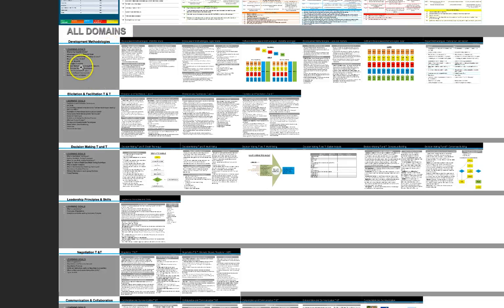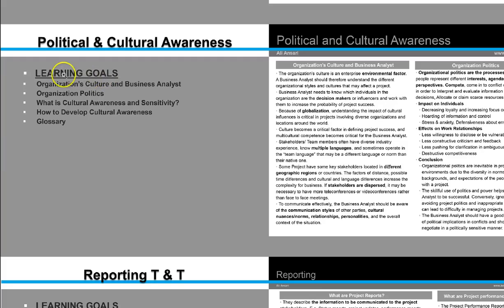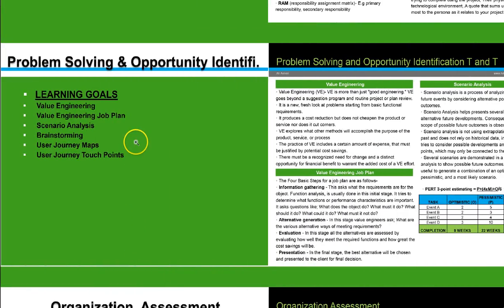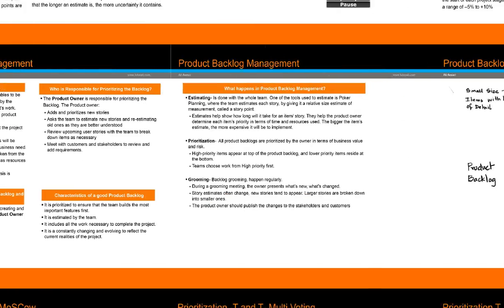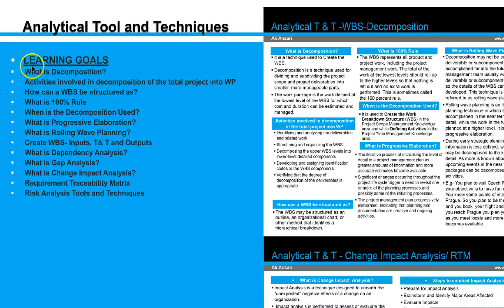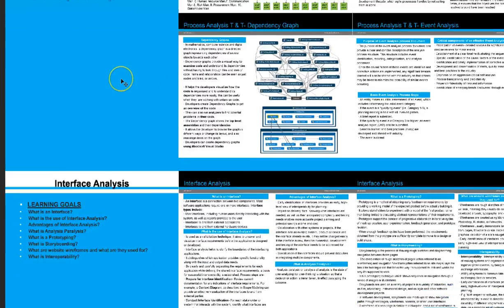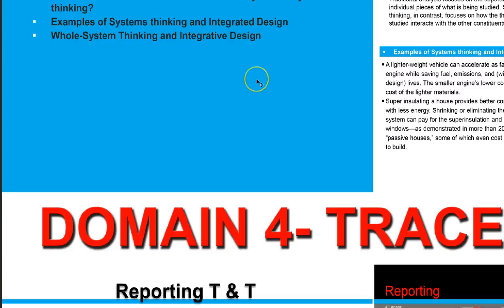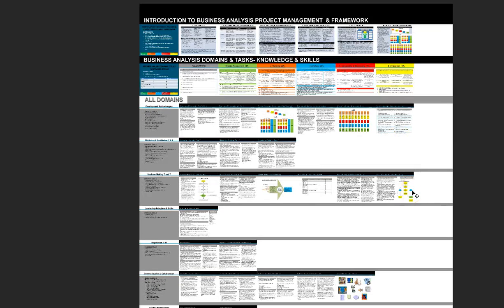PMI-PBA-PMP Chapter3- 40 Knowledge and Skills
Complete 40 Knowledge and Skills. Free Business Analysis Training Lectures .